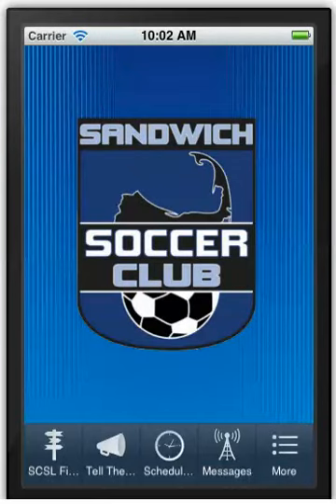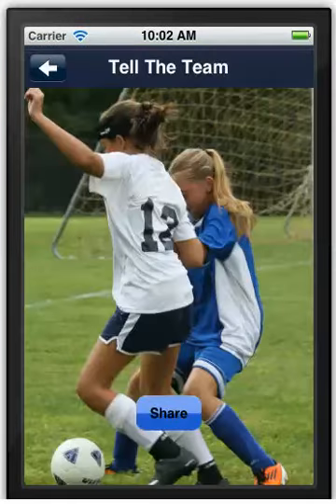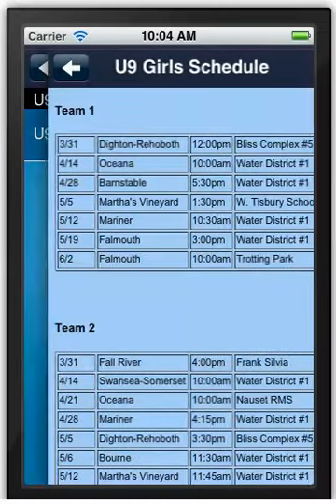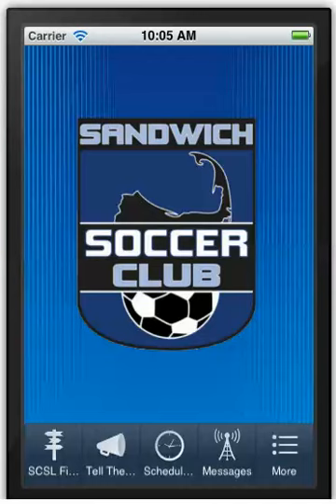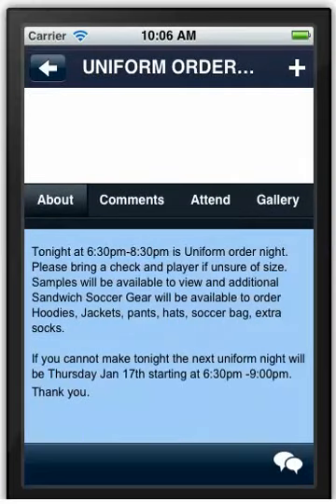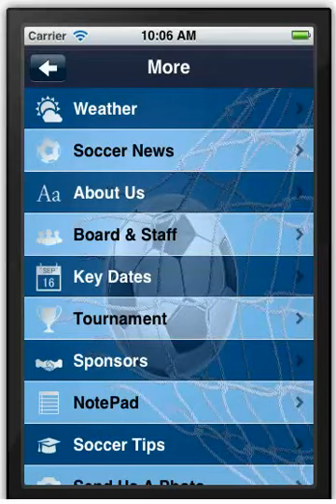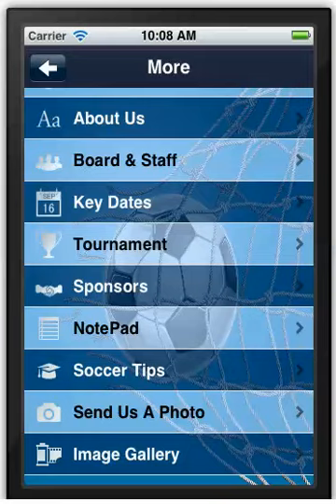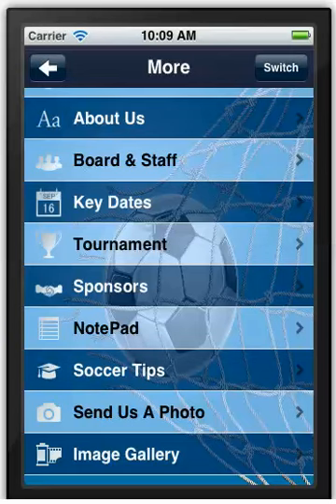Sandwich Soccer Club App